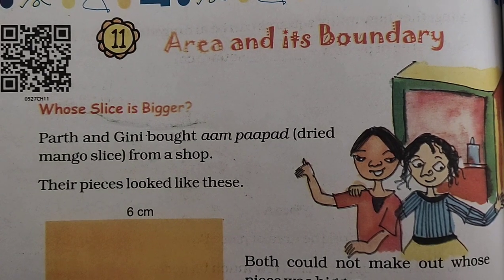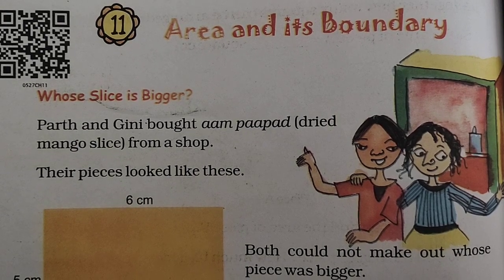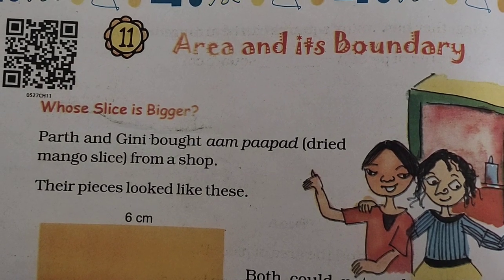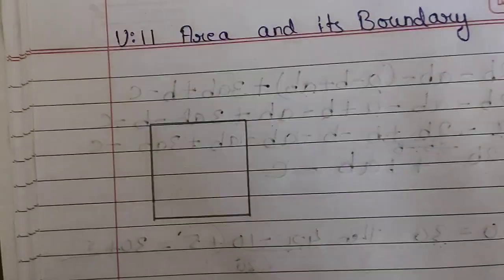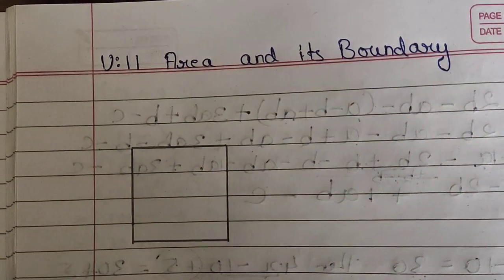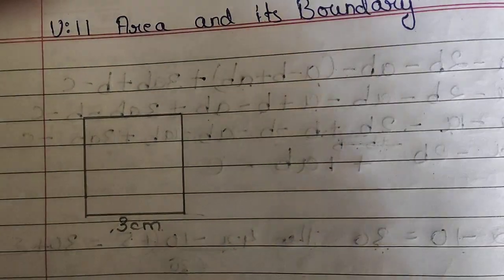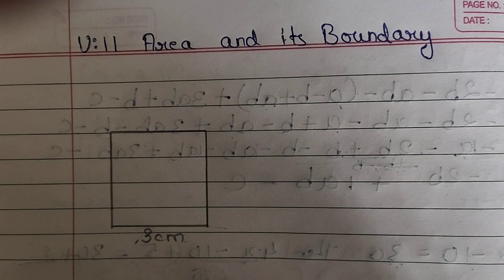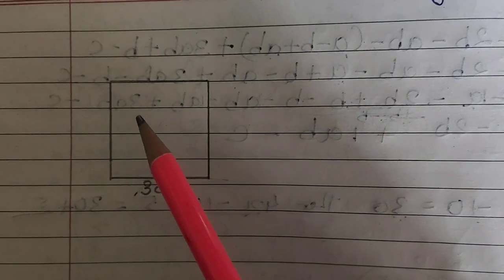Std-5, U-11: Area and it's Boundary. Part 1.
introduction of area of square.